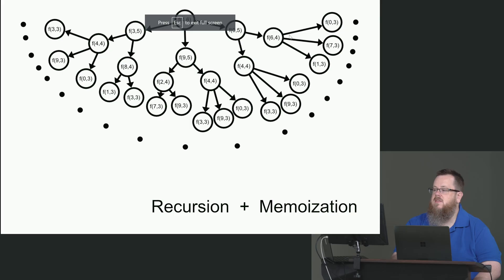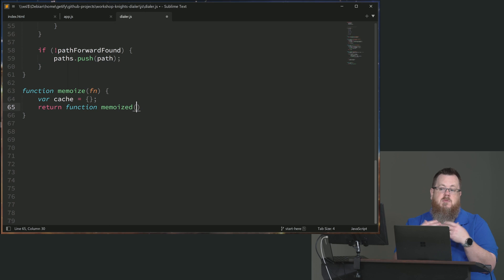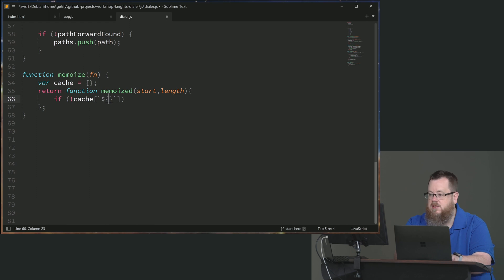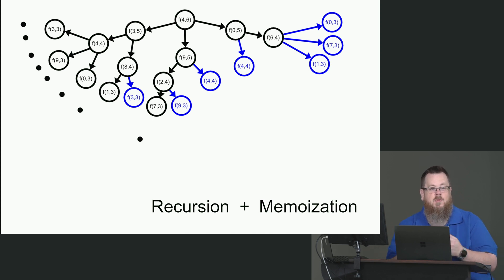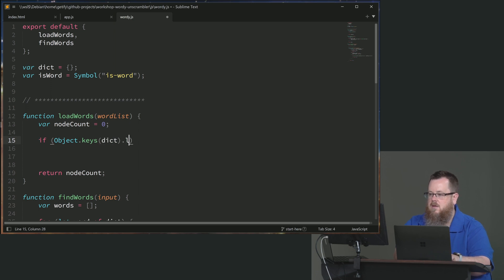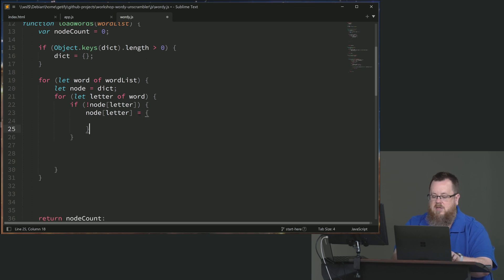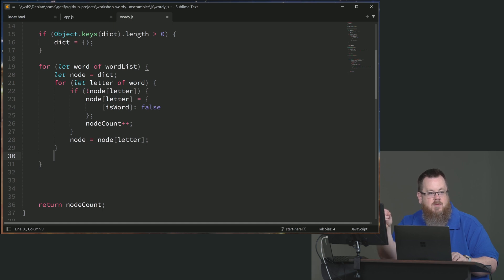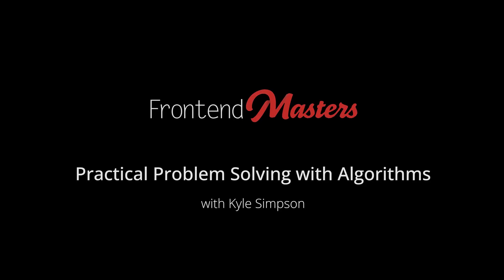Practical Problem Solving with Algorithms by Kyle Simpson | Preview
About this Course:
You’ve likely taken several algorithms and data structures courses and know the “what”, and now it’s time to put the knowledge to practice! Develop better problem-solving skills by thinking through challenges and applying various algorithms and computer science techniques. Use recursion, traversals, acyclic paths, memoization, and garbage collection to optimize your solutions and think like a true algorithmist.

About Us:
Advance your skills with in-depth, modern front-end engineering courses — our 150+ high-quality courses and 18 curated learning paths will guide you from mid-level to senior developer!

Sections:
0:00 - Introduction and Course Description
0:40 - Optimize Recursion with Memoization
8:02 - Implementing a Trie Tree